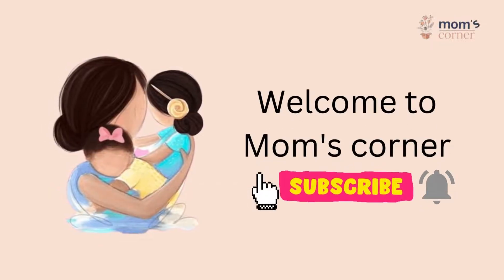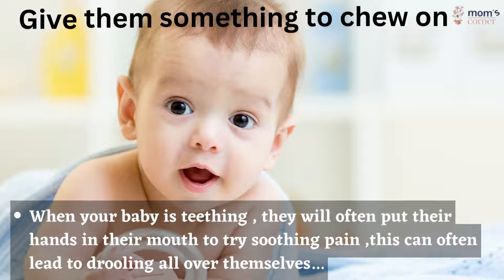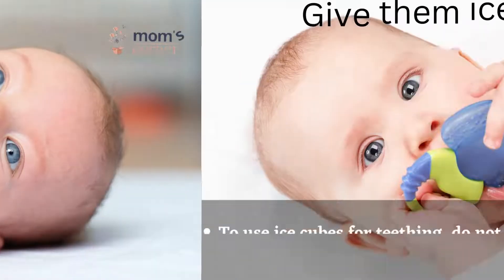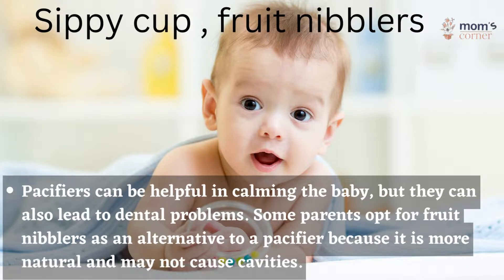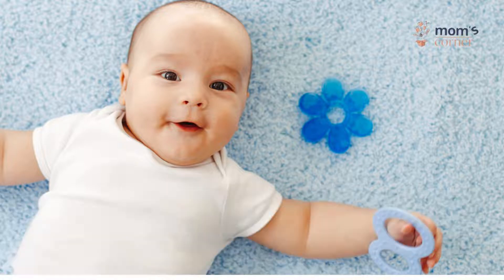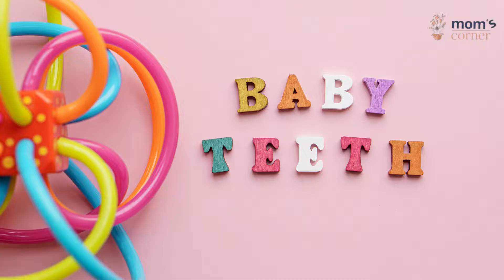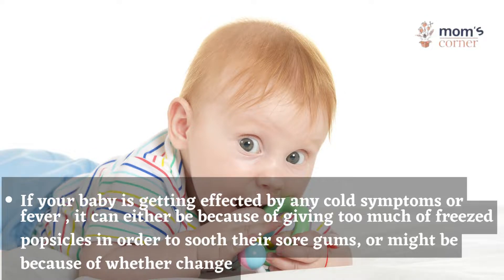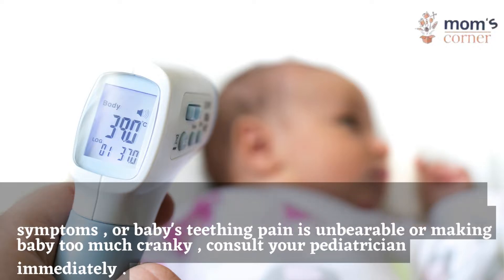How to sooth teething baby/ help them sooth sore gums during teething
How to sooth your teething baby ?
When your baby is teething, they may experience pain and discomfort. There are a few things you can do to help soothe your teething baby:

-Give them something to chew on or wetwashcloth
-Give them ice cubes
-Pacifer, sippycup, or fruit nibblers
Give them something to chew on or wet washcloth
When your baby is teething, they will often put their hands in their mouth to try to soothe the pain. This can often lead to them drooling all over themselves, which can be a wet and uncomfortable experience for them. A wet washcloth can help to keep your baby's face clean and dry and pressing it on their gums can also help them sooth their sore gums. Giving them something to chew on might do great help , use teethers, or you can freeze them before letting them chew. You can also allow them to chew on your finger (wash and clean before putting in your baby mouth), this way by biting on your finger they might feel little relief.